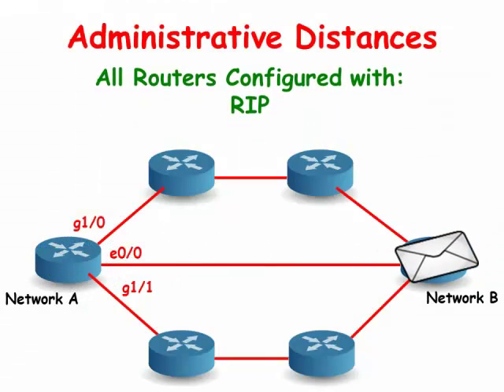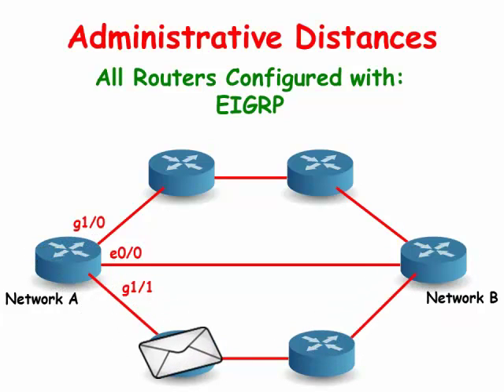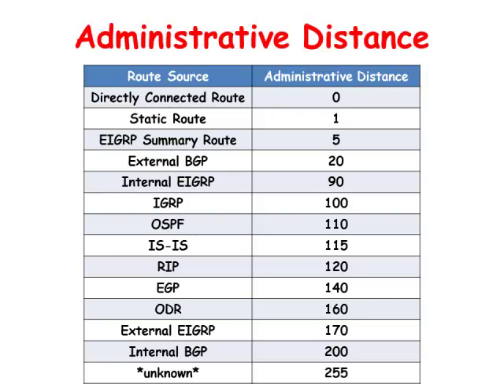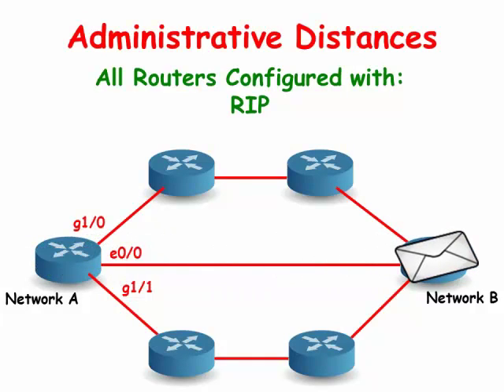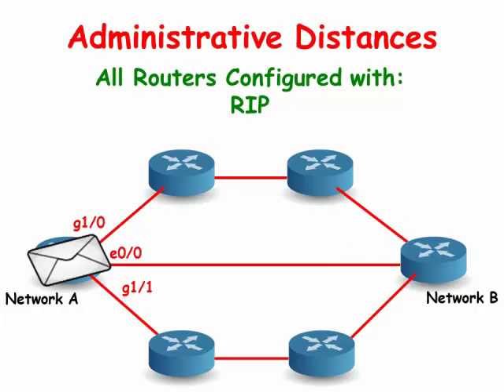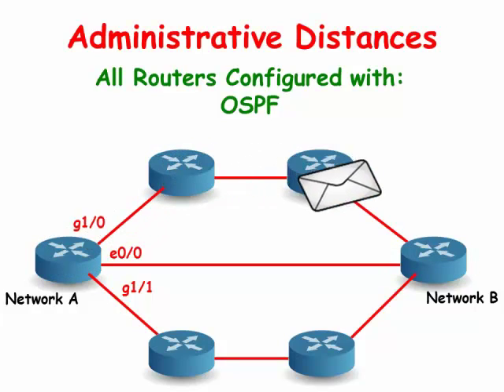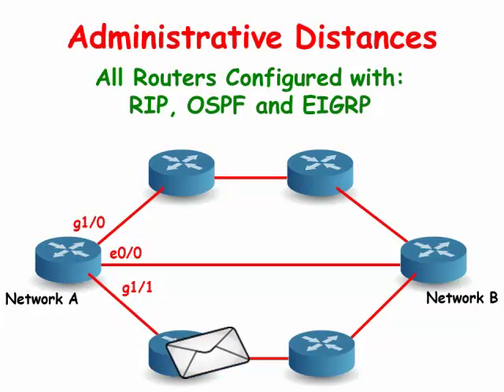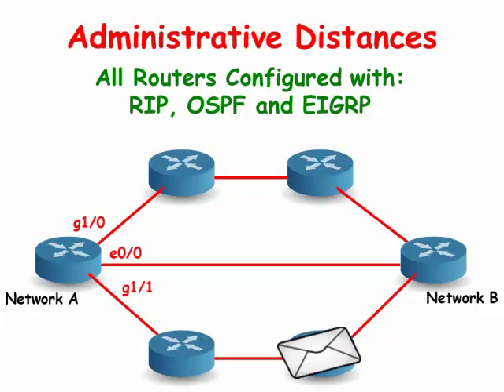Cisco Routers: Administrative Distances